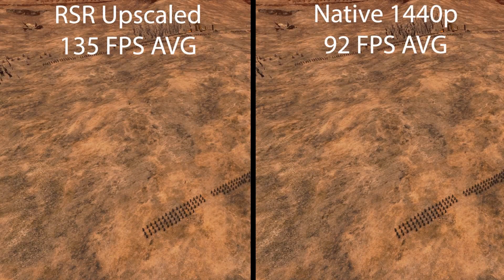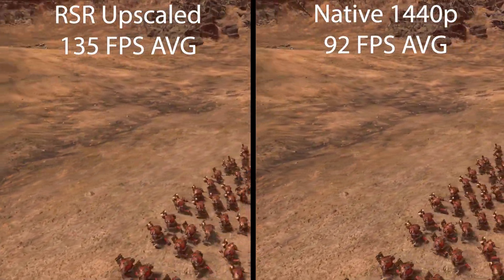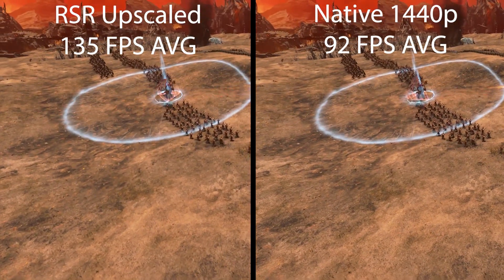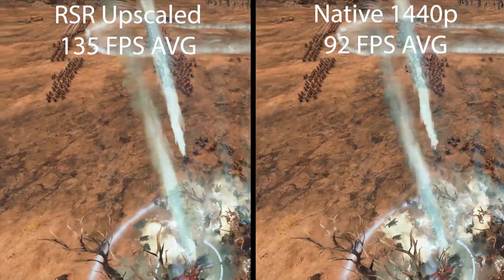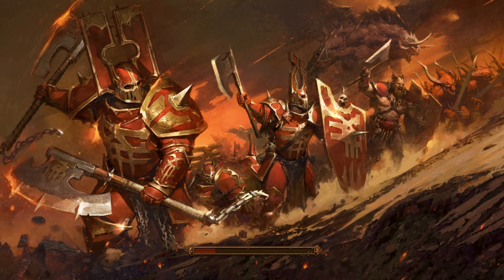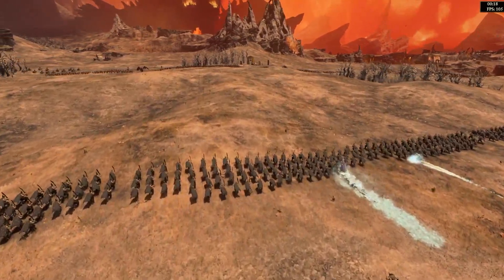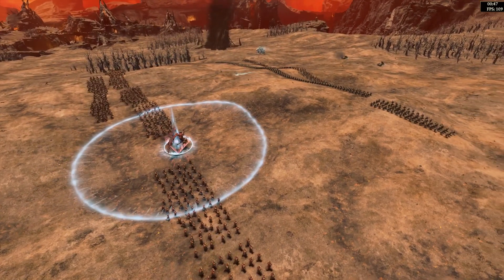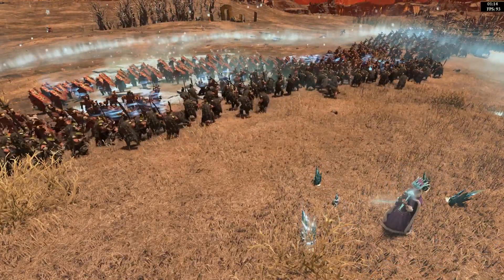47% FPS BOOST IN WH3 - Total War: Warhammer 3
Tired of low framerates in WH3? Well I tried something new and boosted my FPS by 47%. Check it out here.

Use this link to learn how to enable Radeon Super Resolution (RSR)

47% FPS BOOST IN WH3 - Total War: Warhammer 3